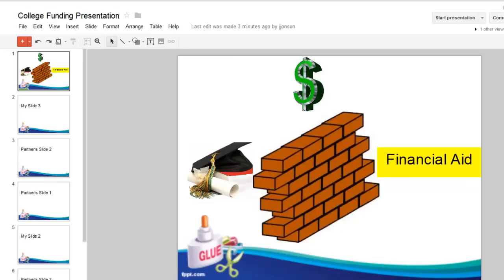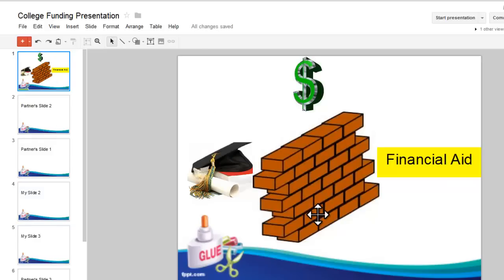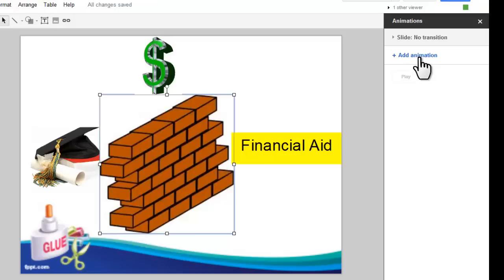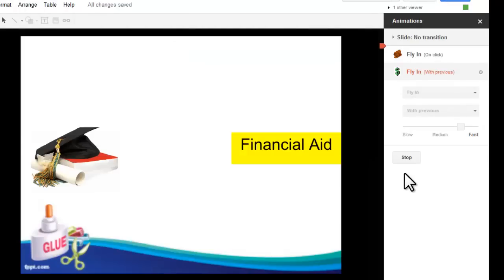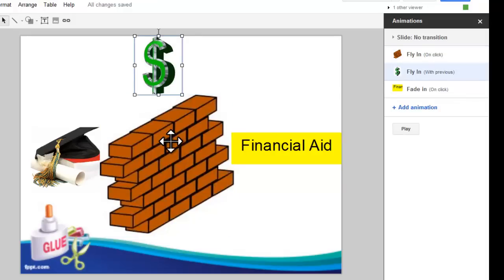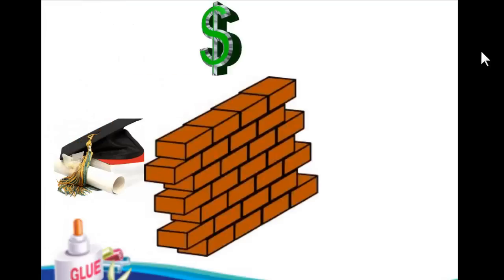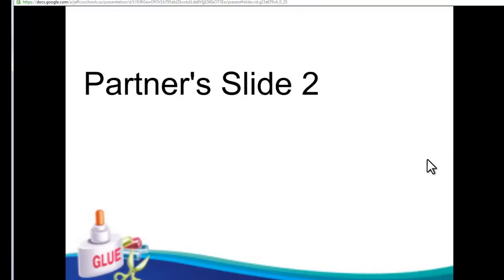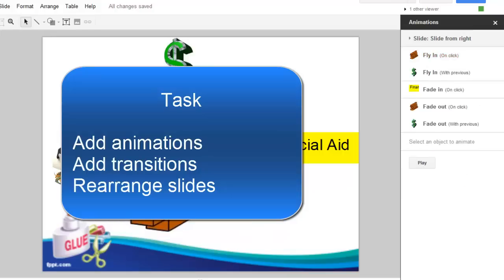Google Presentation - Adding Animations and Transitions